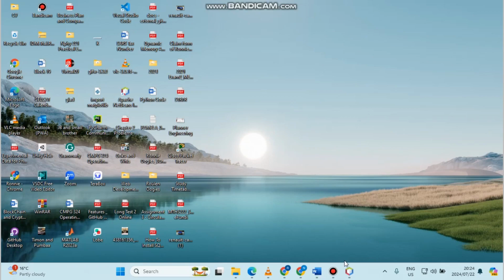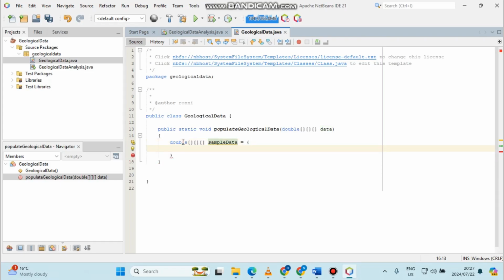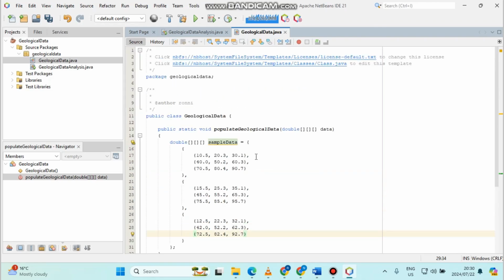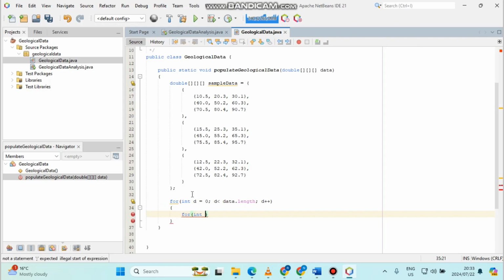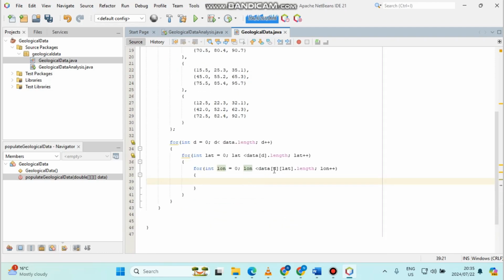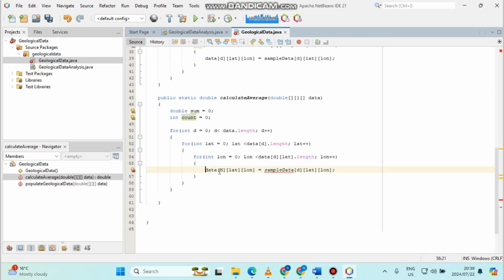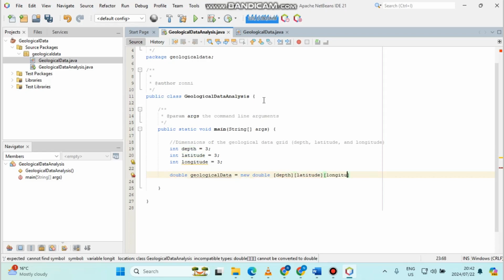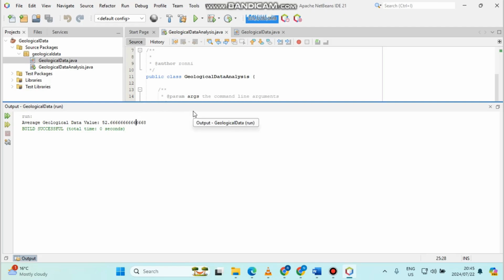15 How to use 3D multi dimensional Arrays for data analysis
Welcome to Nogan Army. Let's learn about multi-dimensional arrays in Java.

00:00 Intro
00:30 What is 3D arrays?
01:00 Creating a Geological program
02:30 Exploring data stored in 3D arras for analysis
04:35 Discussing using 3D arrays
17:30 Test and analysis program
22:20 Outro